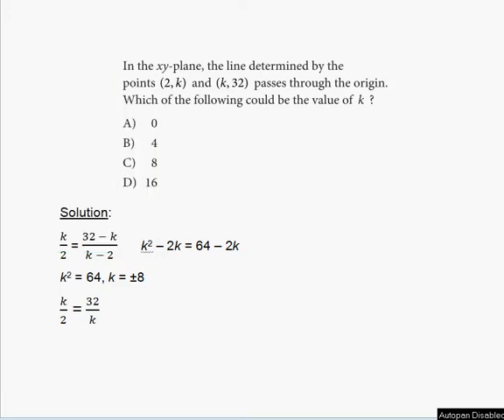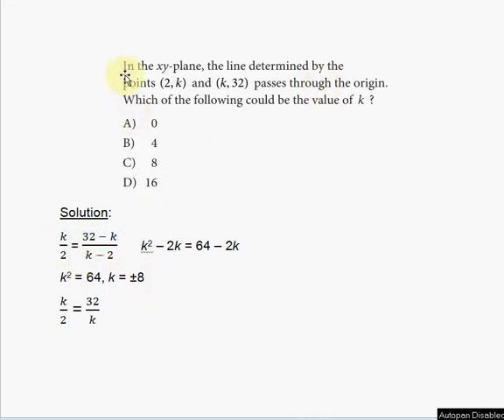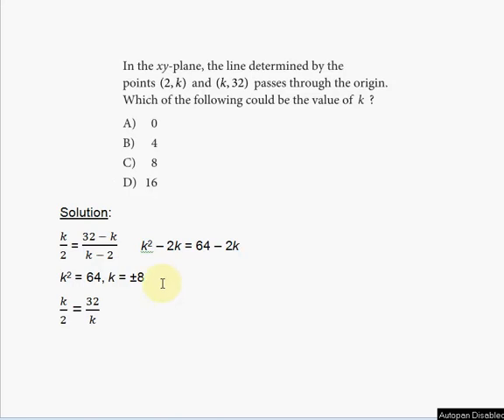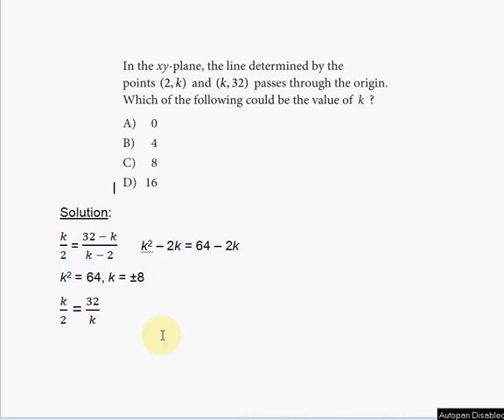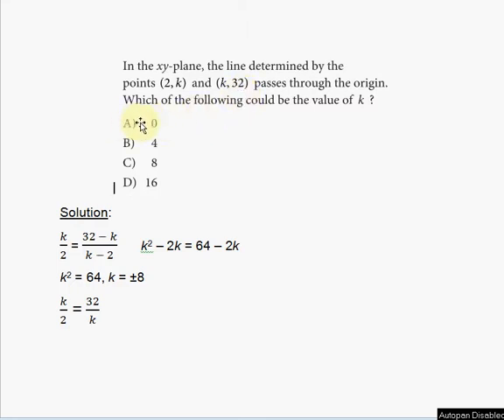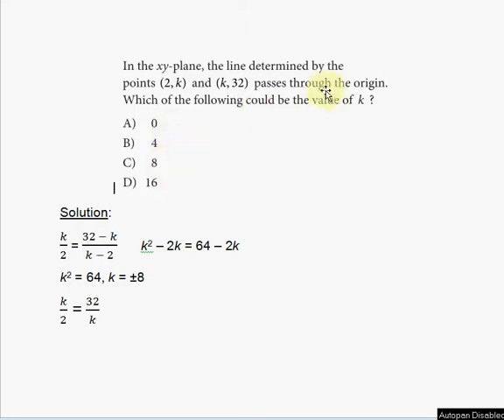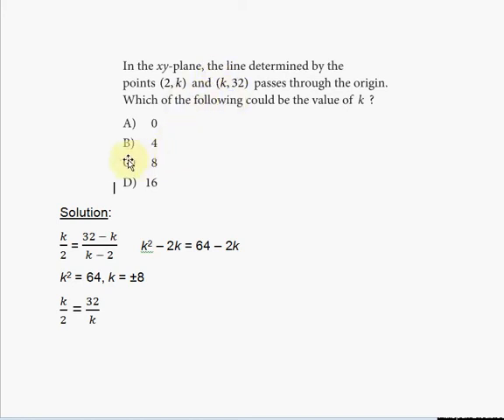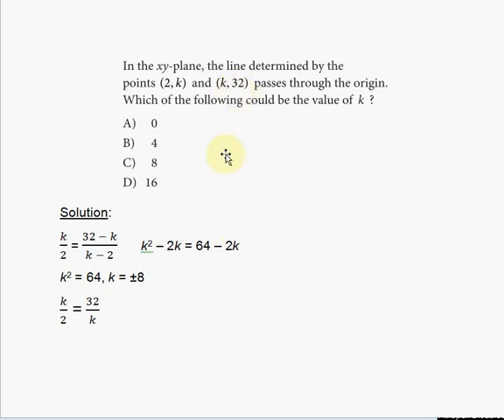SAT Practice Test 3 Section 4 Problem 26 ! ! ! ! !